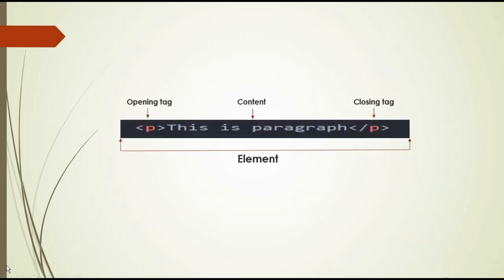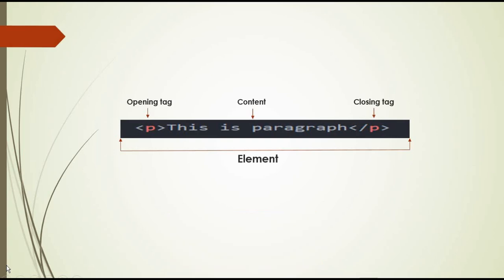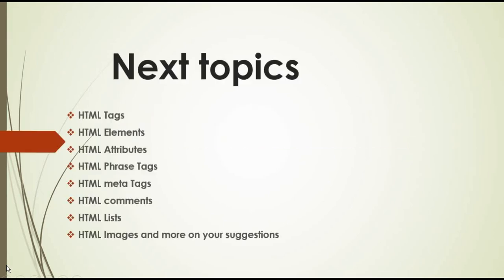What is HTML?? HTML introduction (HTML basics)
In this video you will learn about HTML Basics introduction with briefly explained, all you need to do is watch the full video, subscribe and like to follow my next courses of the HTML basics